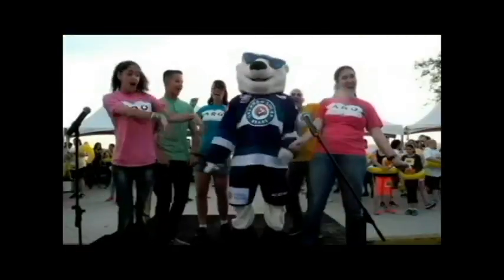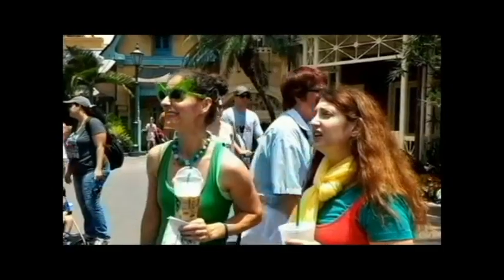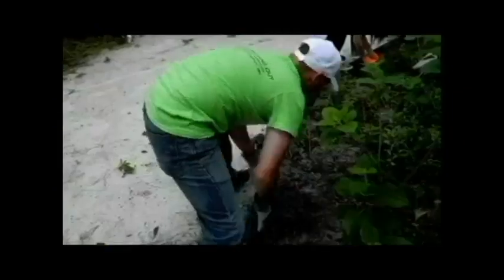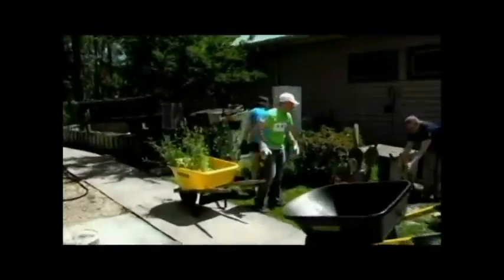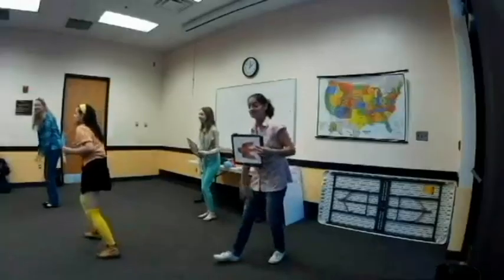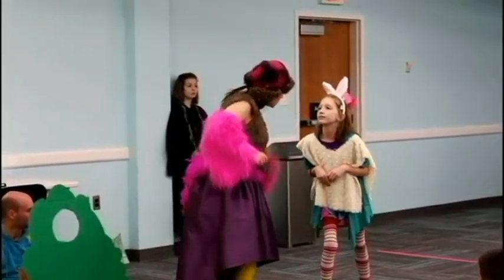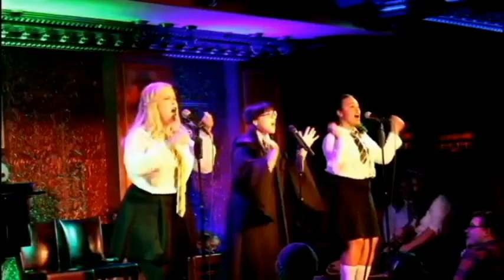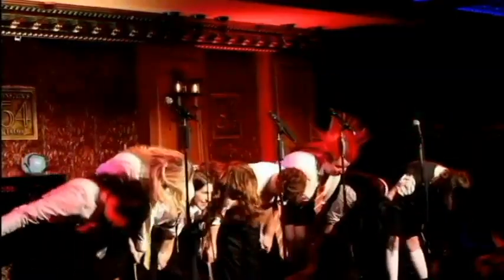Project For Awesome 2018: Actors Reaching Out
Please vote for our organization for the 2016 Project for Awesome NOW!

Actors Reaching Out is a 501(c)3 Nonprofit performing arts organization promoting literacy and community outreach. Our members use their talents to encourage reading for people of all ages and to promote volunteerism in the community.

Goals for 2019:
- Acquire proper sound equipment including headset microphones, giving everyone an equal opportunity to enjoy our performances.
- Triple our volunteer projects throughout Florida.
- Open NEW chapters in Gainesville and Tampa.
- Perform market research on opening new chapters across the US.

Actors Reaching Out builds community through theater.